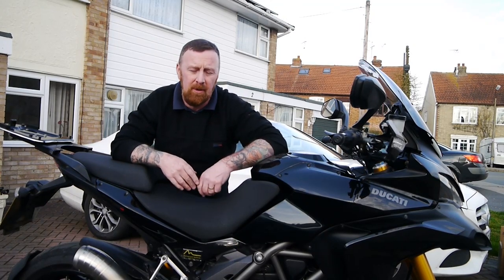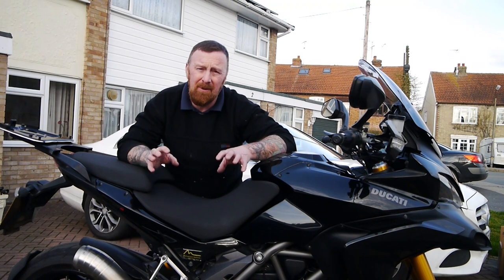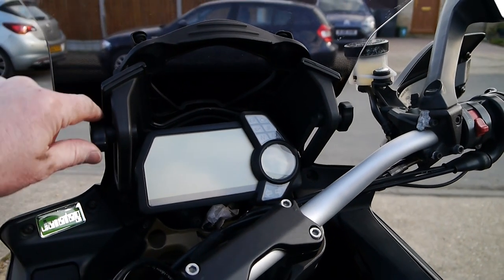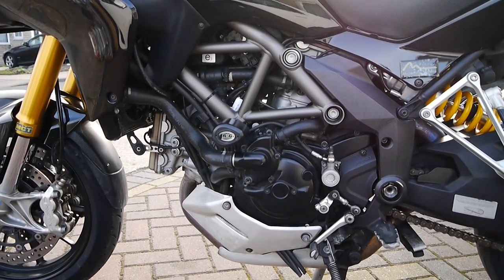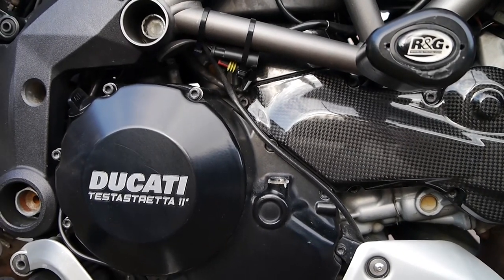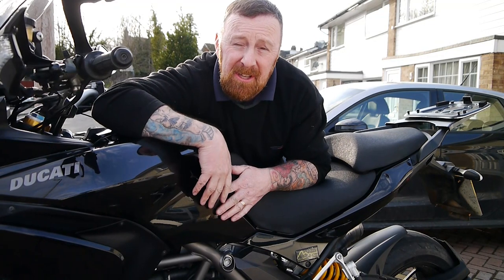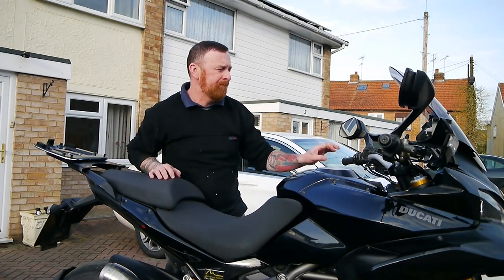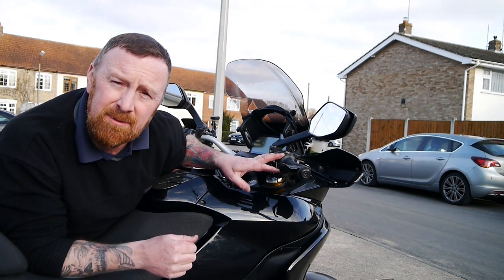DUCATI MULTISTRADA 1200 MIVV EXHAUST DE-CAT REVIEW MARK SAVAGE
GOOD LOOK AROUND & START UP